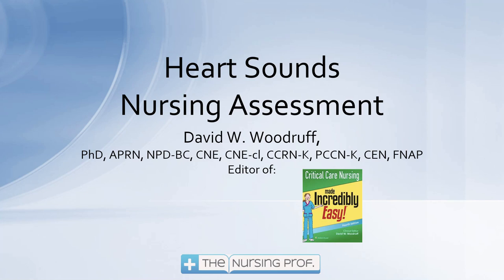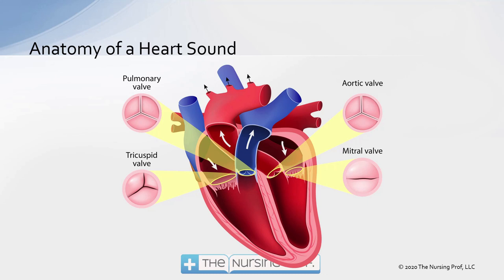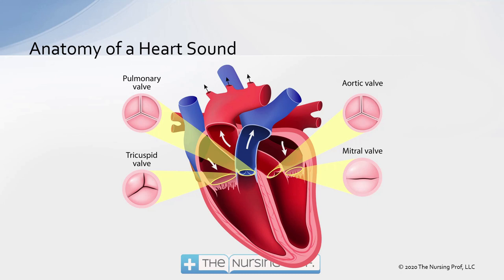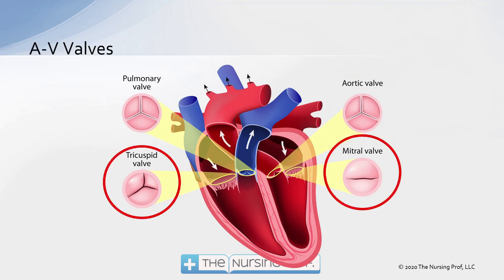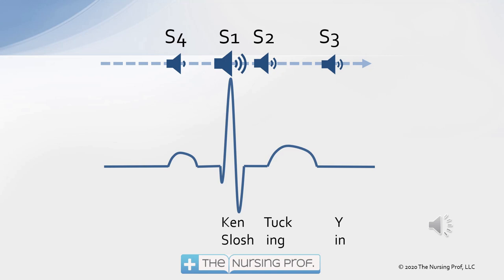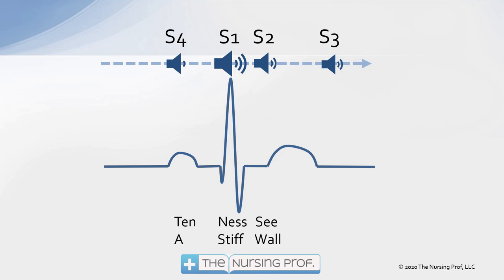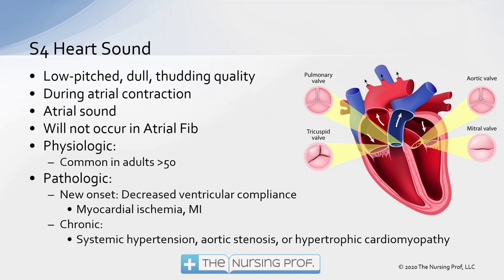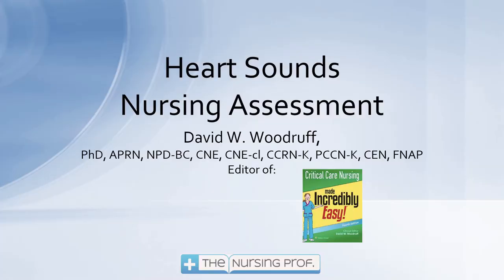Heart Sounds Nursing Assessment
Nurses often have difficulty differentiating important heart sounds. In Heart Sounds Nursing Assessment, Dr. Woodruff discusses how to identify new S3 and S4 heart sounds to find problems in their early stages.